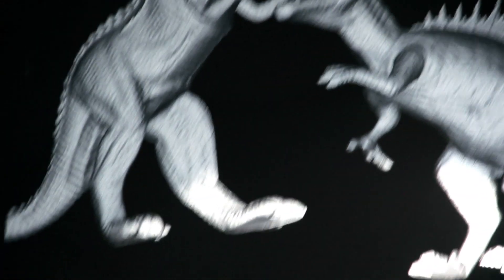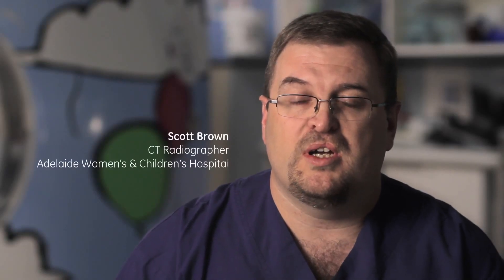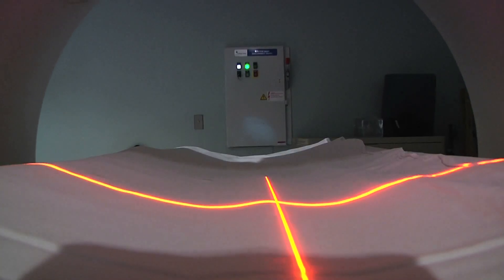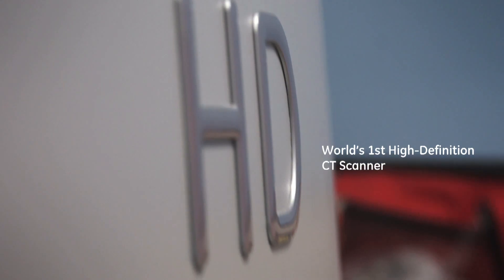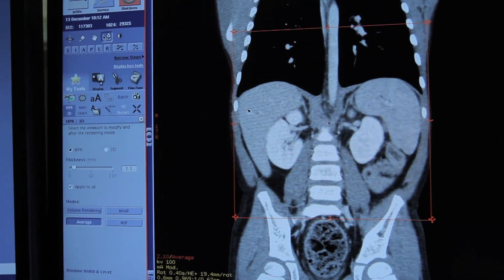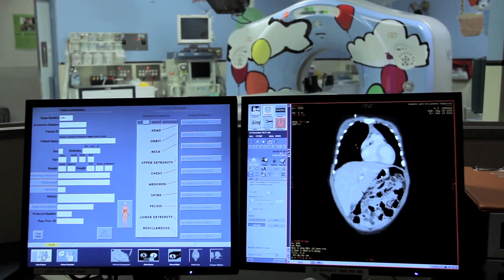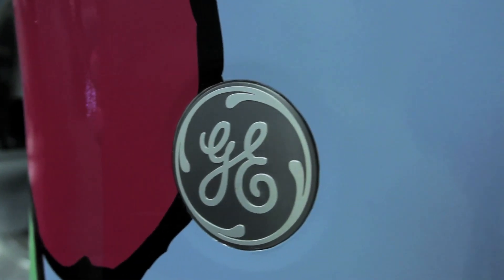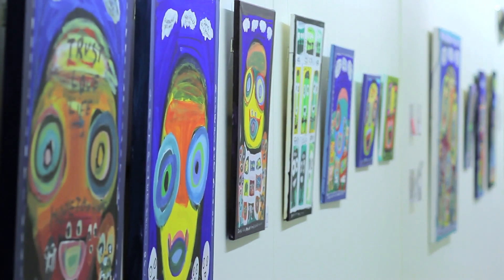Holding your Breath: GE Discovery 750 HD (GE Healthcare Australia)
The GE Discovery 750HD means that CAT scans can now be made in seconds, rather than minutes, meaning quicker results for clinicians and a more comfortable, safer experience for children at the Royal Adelaide Hospital.